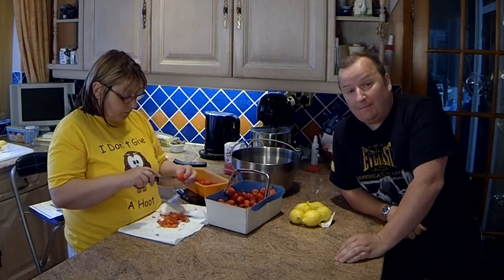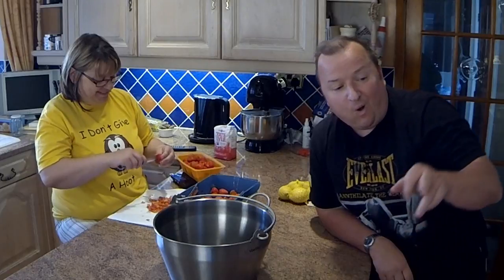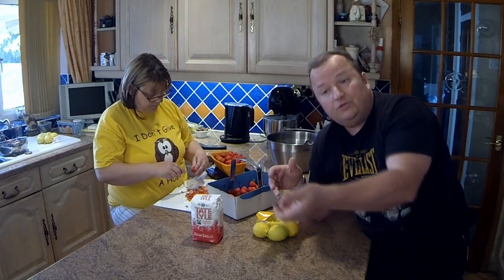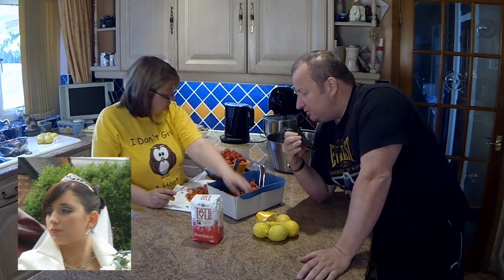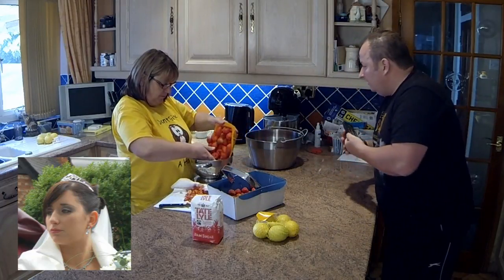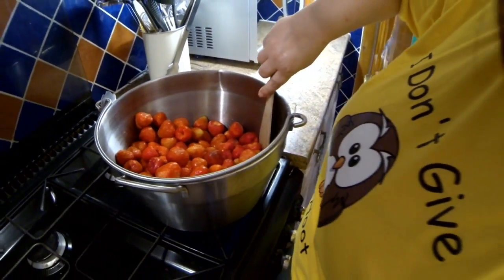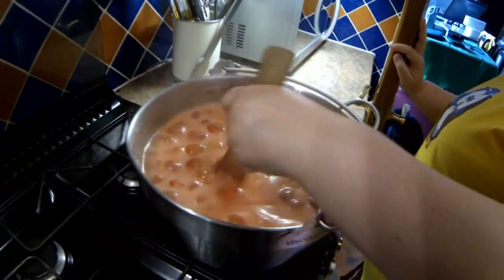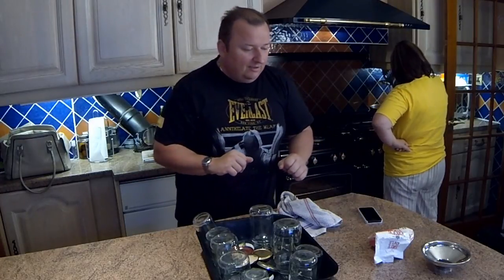In The Kitchen We Make Strawberry Jam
In this video we show you how to make strawberry jam from the fresh strawberries we picked at a strawberry picking farm.
It's a straight forward recipe that consists of

2kg of fresh strawberry's
2kg of Jam sugar (with added pectin)
The juice of 2 lemons

Bring to the boil and then simmer for around 10 minutes. Put a few drops onto a saucer and place the saucer in the fridge for around 5 minutes and when you remove the saucer, the jam should have set and not run off the plate when you tip the plat over.

Let stand for 15 minutes to cool a little and then place into sterilised jars.